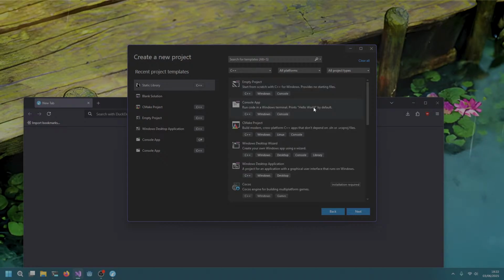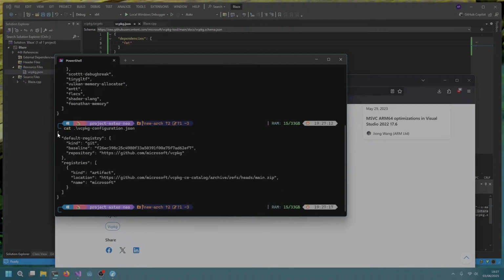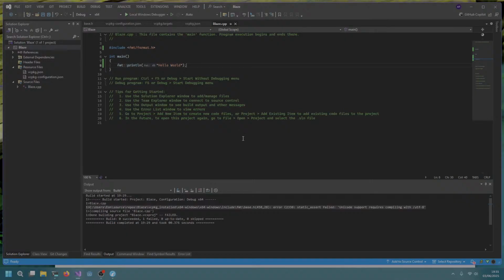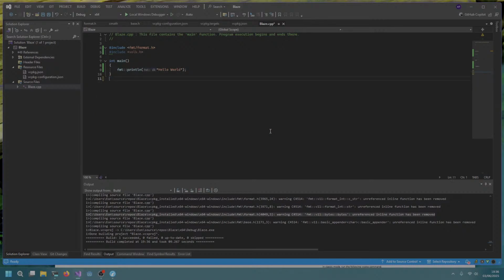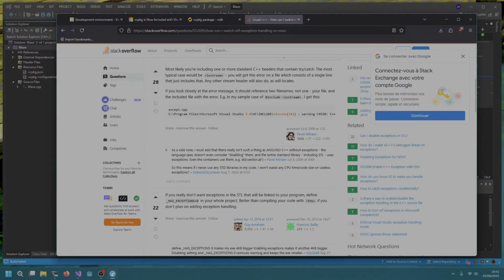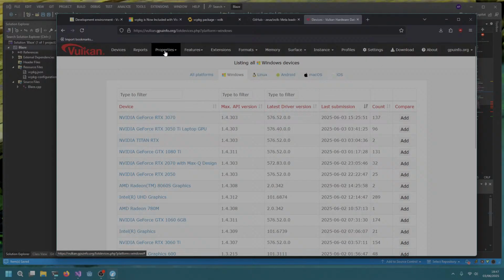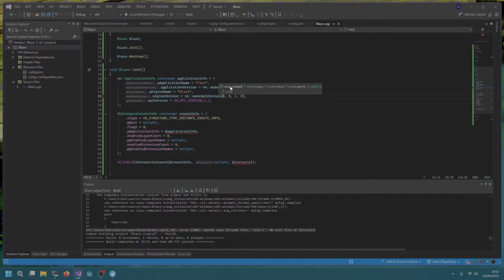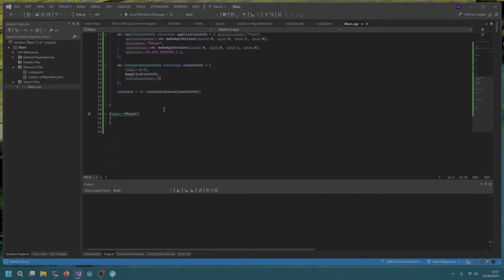Blaze | Vulkan & C++ | Ep #0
Just some Vulkan programming
Learn as we go and all that.

Goals:
1. Keep it Simple.
2. Try to be clean.
3. Try to get to modernity.